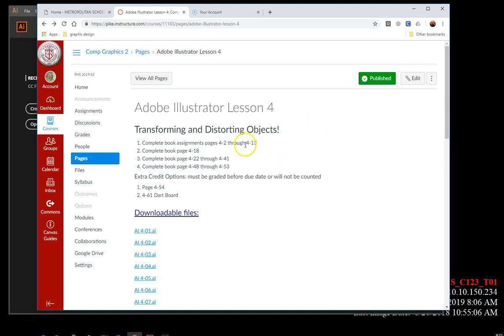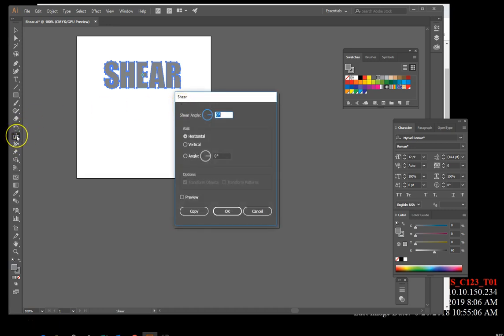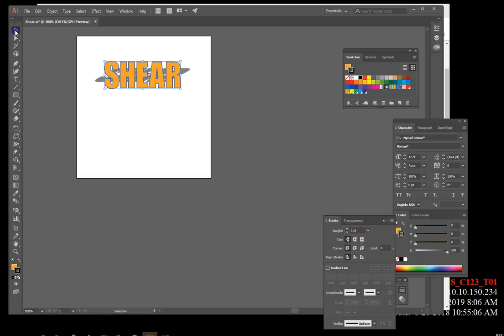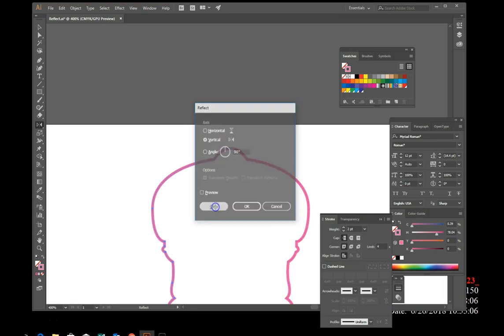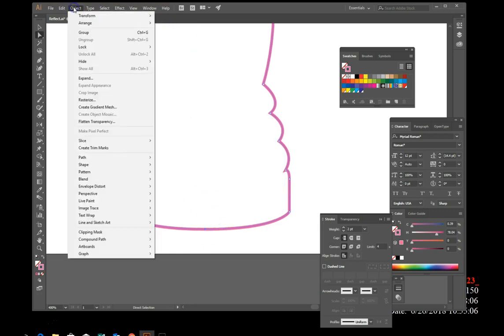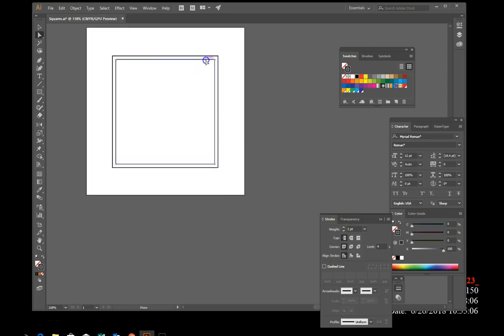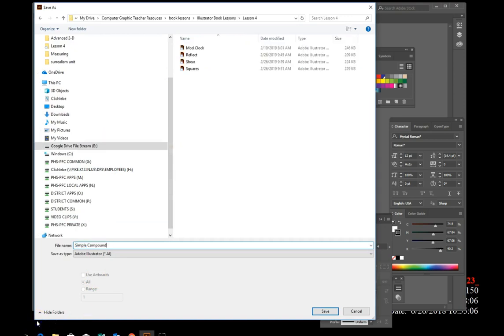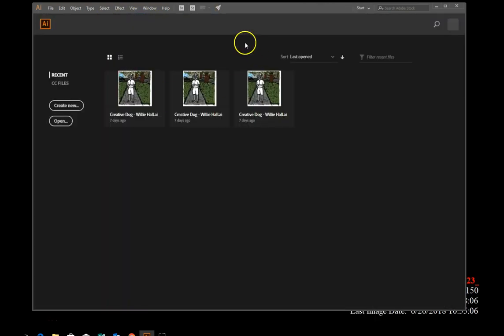Lesson 4 part 2